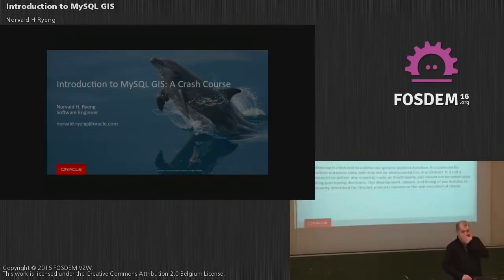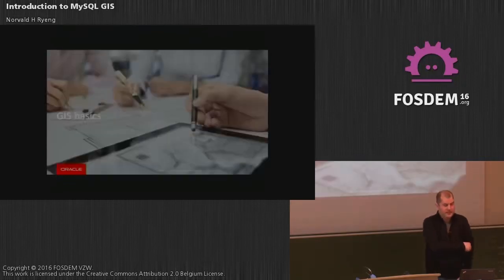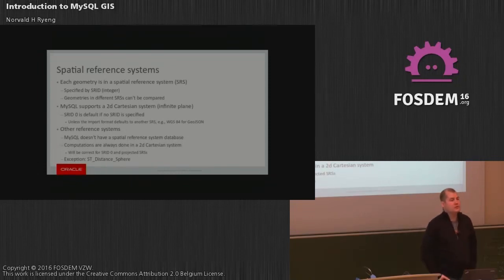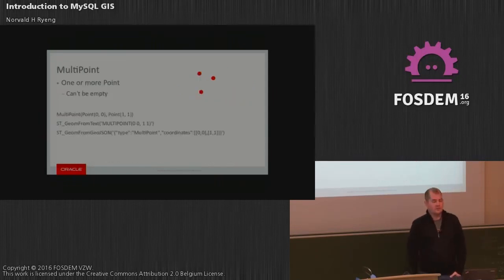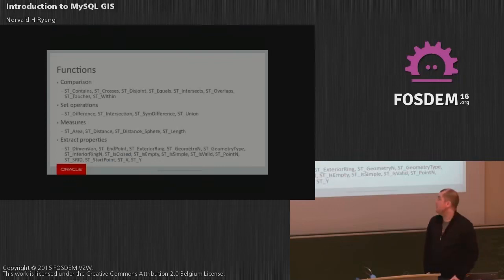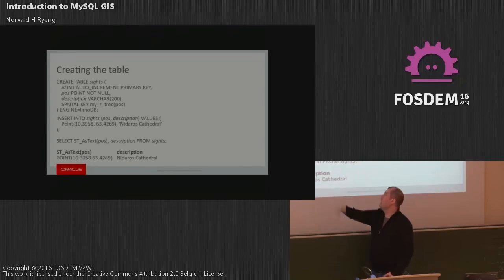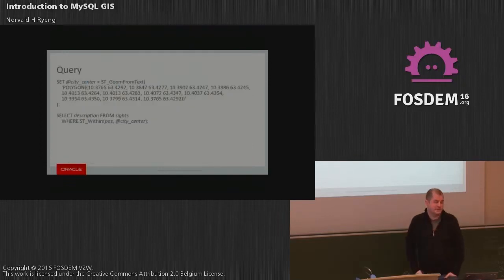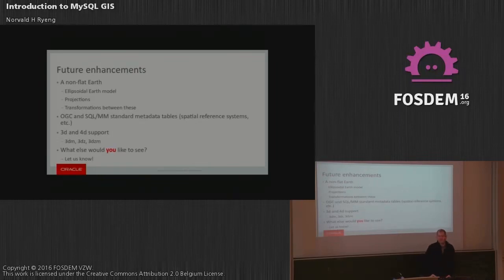Ntroduction To Mysql Gis